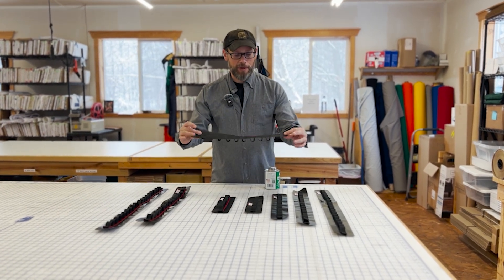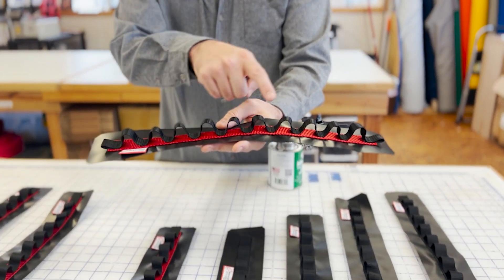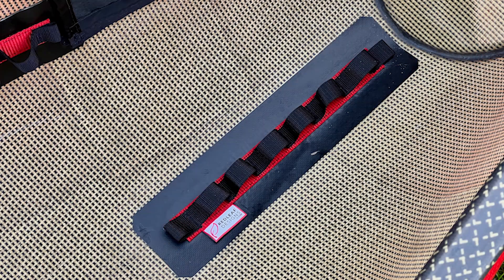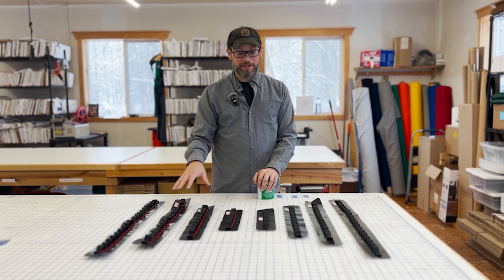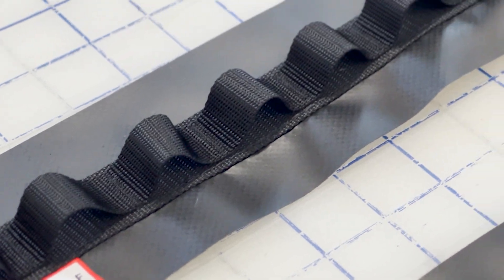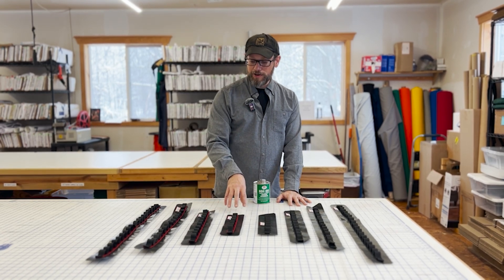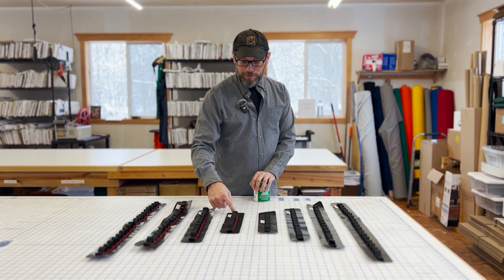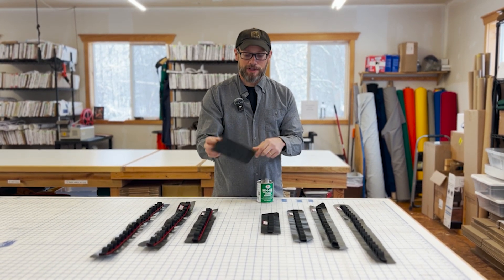Canoe Daisy Chains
Daisy Chains are a great way to secure gear, improve stability, and increase efficiency and functionality in a canoe. From portage packs to bear barrels to dry bags to floatation air bags, they'll hold them all.